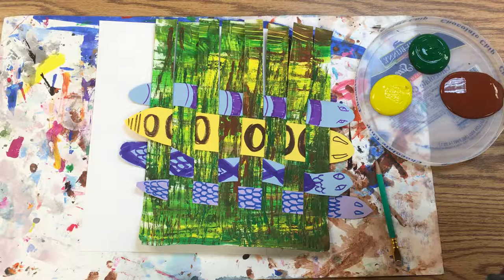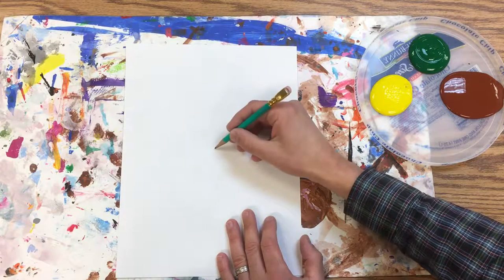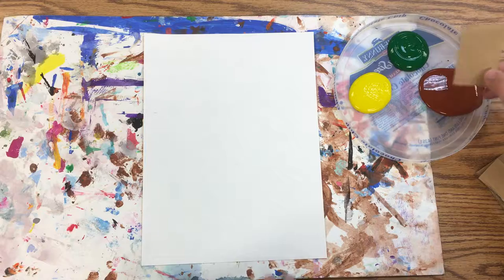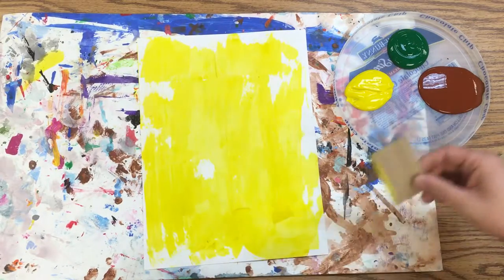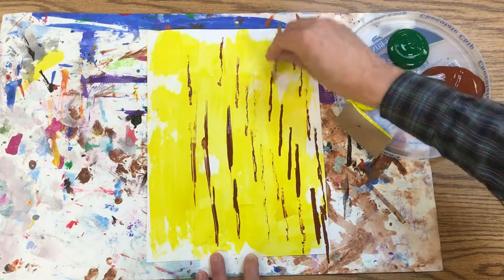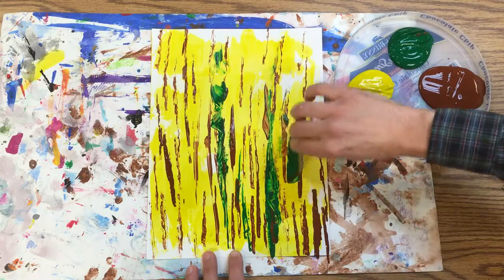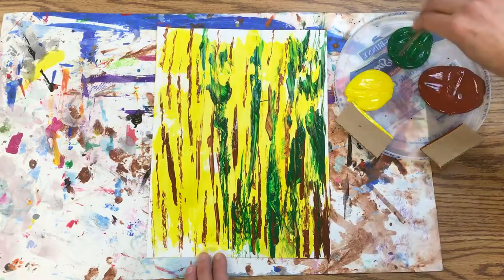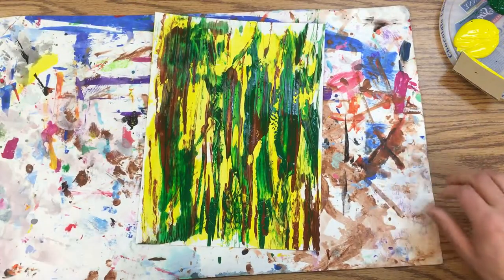Snakes in the Sawgrass - Painting the Grass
Part two of a simple weaving project to celebrate the biodiversity of the Everglades